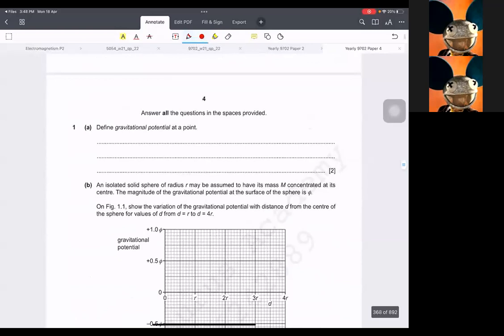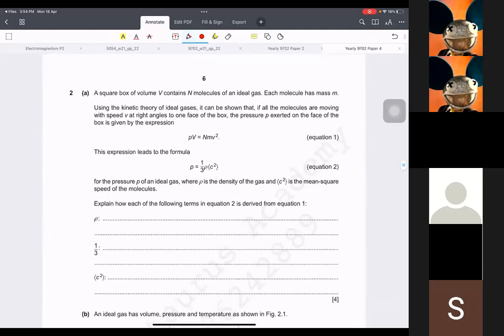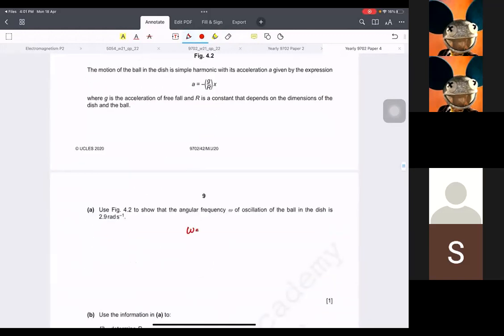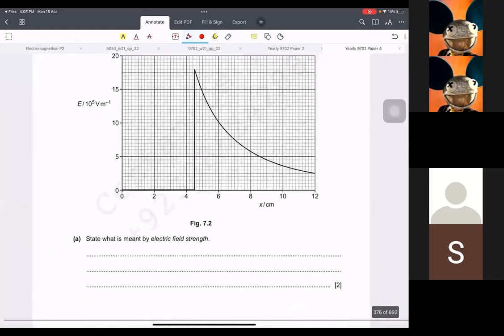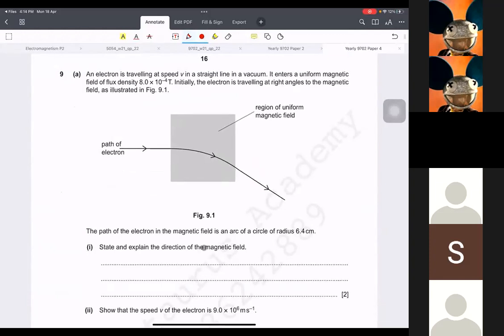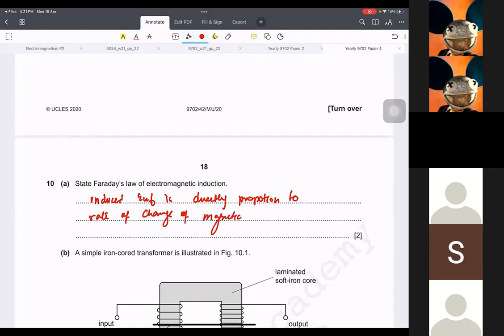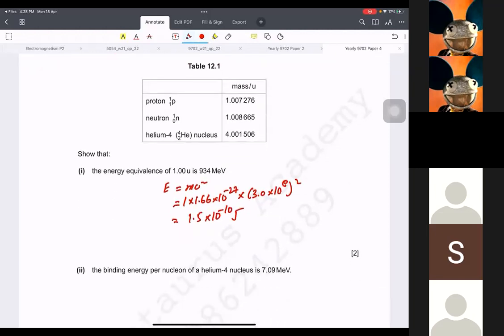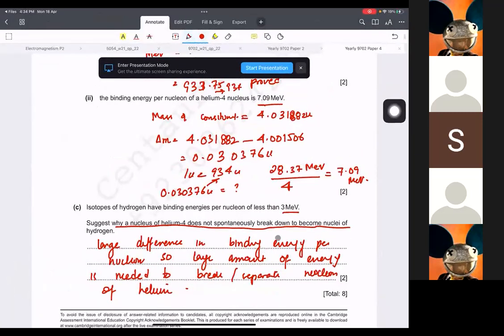9702 M/J 2020 Paper 42